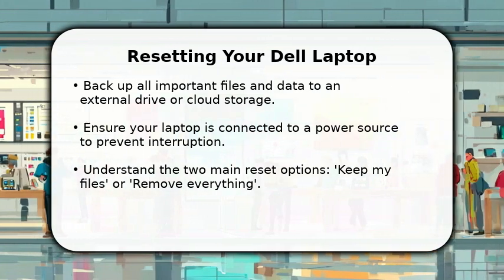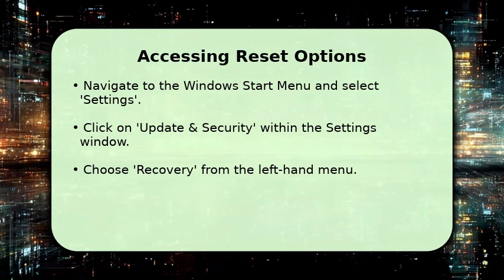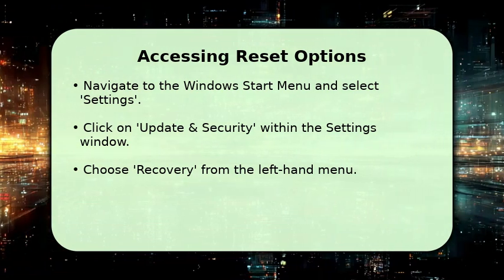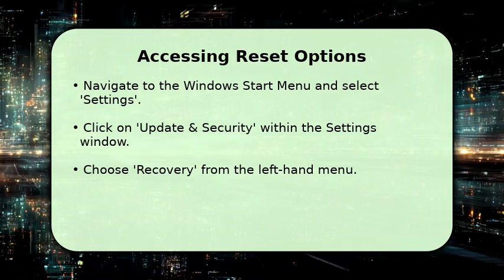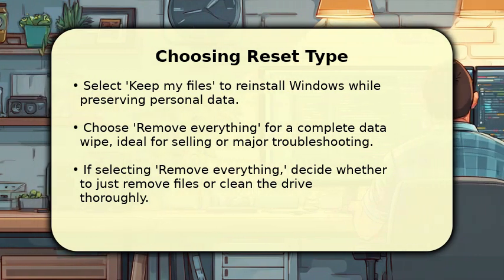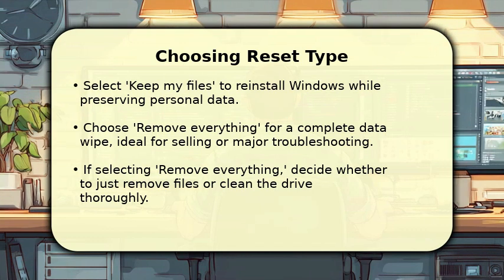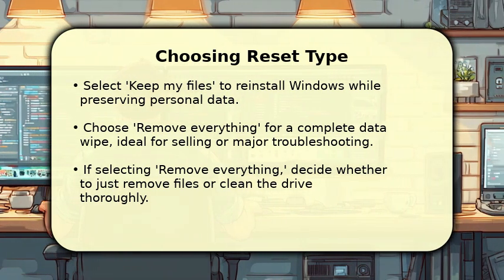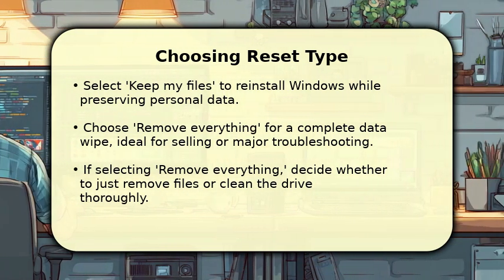How to Reset Your Dell Laptop (Updated 2025)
▸ :^) Are you looking to give your Dell laptop a fresh start or resolve persistent issues? This comprehensive guide will walk you through the entire process of resetting your Dell laptop, ensuring a smooth and successful restoration. Whether you're experiencing performance slowdowns, preparing to sell your device, or simply want a clean operating system, we cover all the essential steps you need to know. Learn how to perform a factory reset on your Dell, restore your system to its original settings, and even troubleshoot common problems you might encounter during the process. We'll show you how to safely wipe your Dell laptop, reinstall Windows, and get your device running like new again, improving speed and overall efficiency. Follow along for clear, step-by-step instructions on Dell system restore, troubleshooting your Dell computer, and performing a full system refresh without data loss (if backed up) or for a complete data wipe. Tags: dell laptop reset, factory reset dell, restore dell laptop, reset windows dell, dell system restore, clean install dell, wipe dell laptop, reinstall windows, dell computer repair, tech support dell, computer reset .